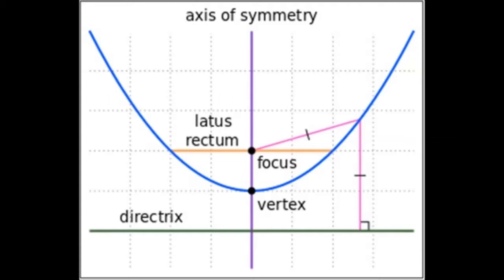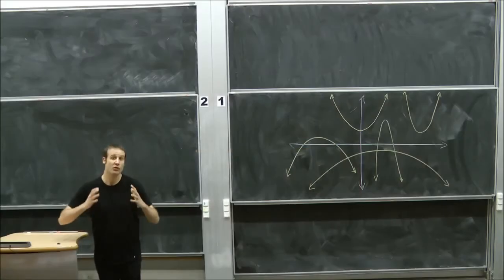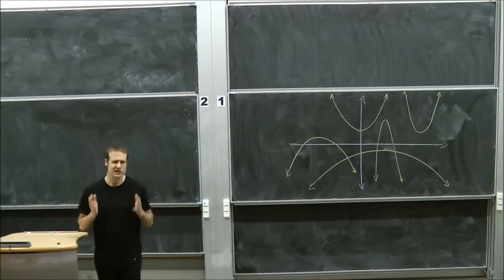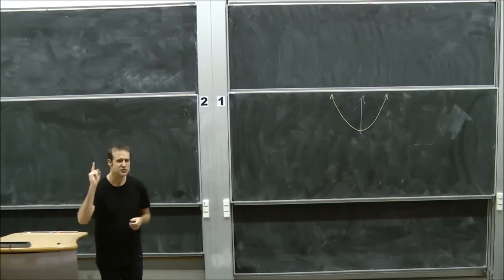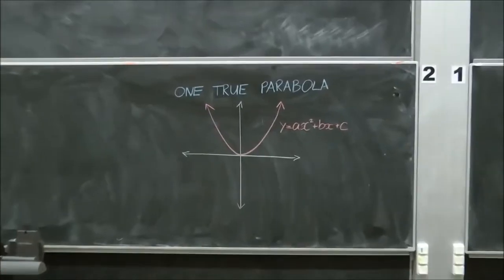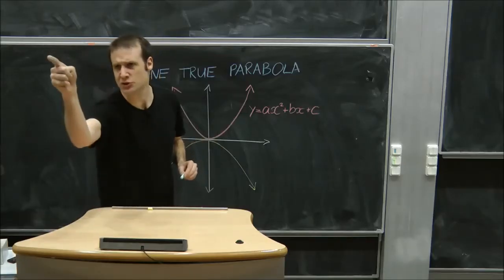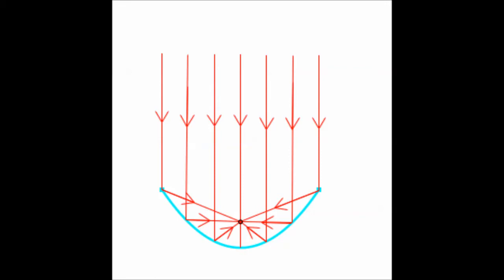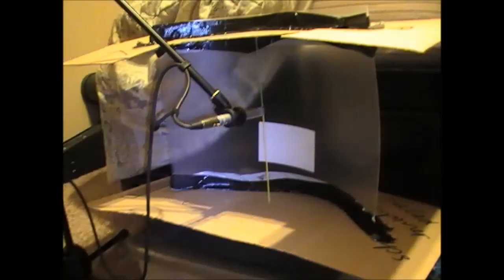Parabolic shield recording experiment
Not sure where that came from, I apologize. I am having some technical difficulties with video editing so this is going to have to do.

- How to Draw a Parabola